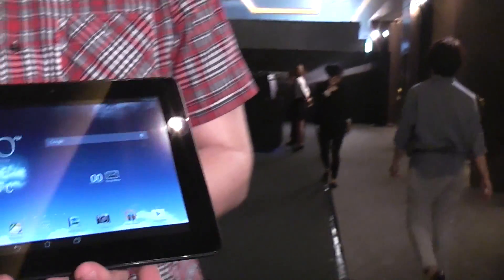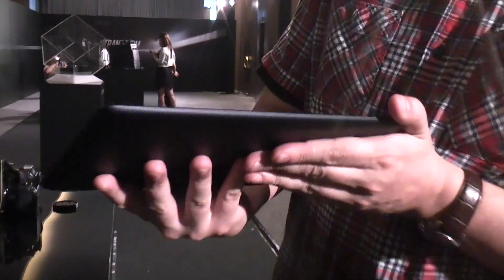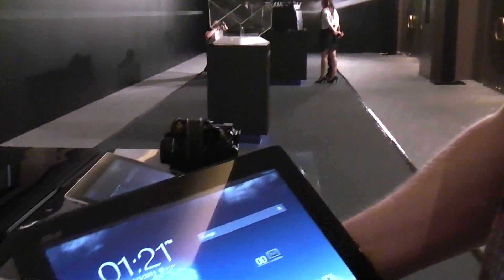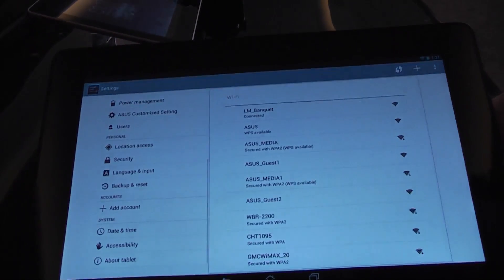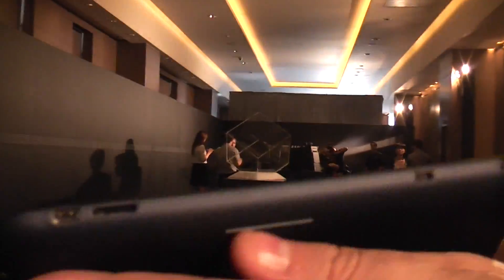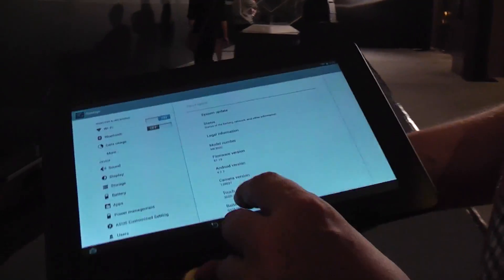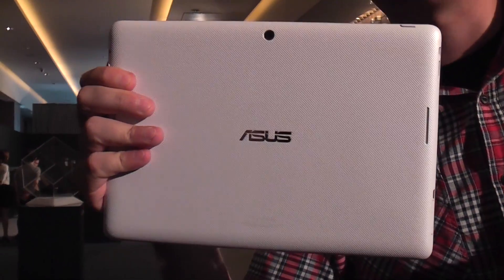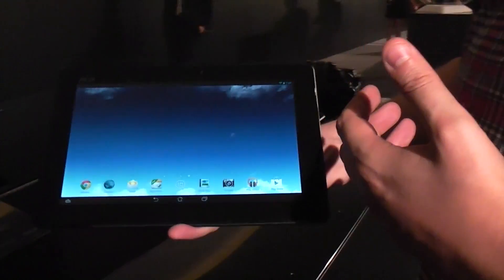ASUS MeMO Pad FHD 10 - 10.1inch Full HD Android-Tablet with Intel CPU hands on at Computex 2013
ASUS MeMO Pad FHD 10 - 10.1inch Full HD Android tablet with Intel CPU hands on at Computex 2013 - We're checking out ASUS' new MeMO Pad FHD 10, an 10.1inch Android 4.2.2 "Jelly Bean" based tablet with an Intel Atom Z2560 1.6 GHz CPU with Full HD resolution at Computex 2013